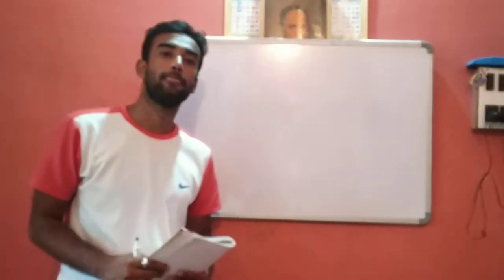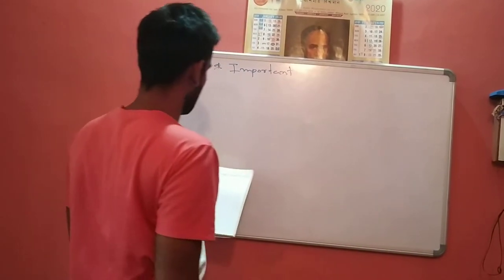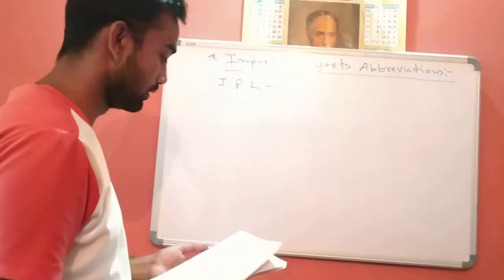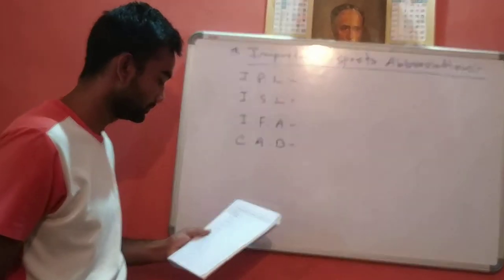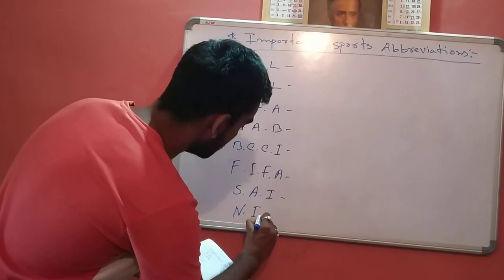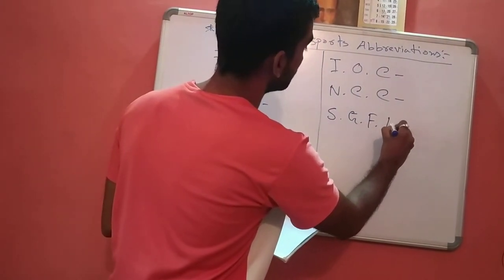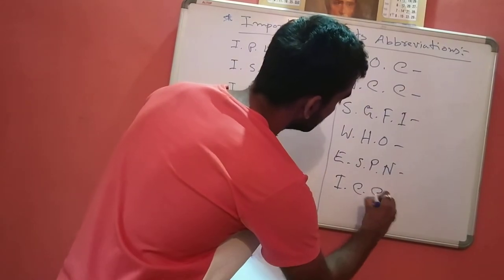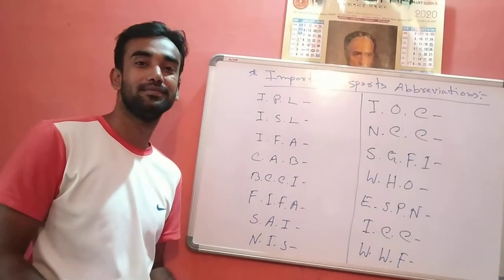Important sports abbreviations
It develop our knowledge in sports